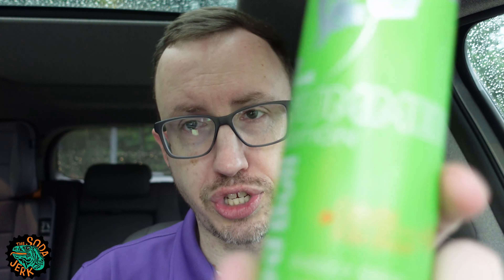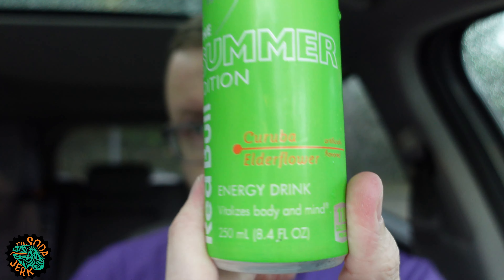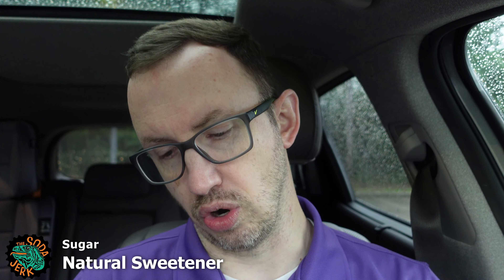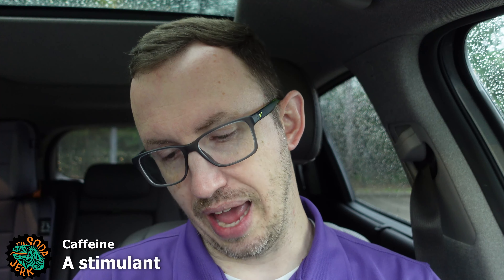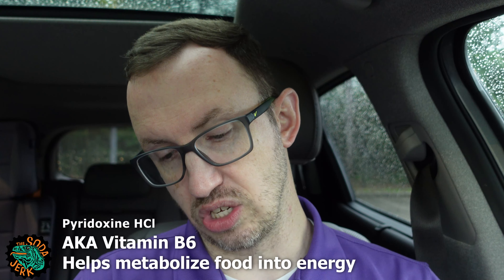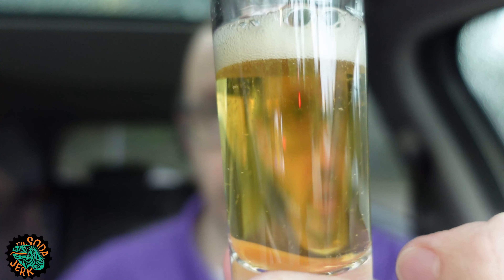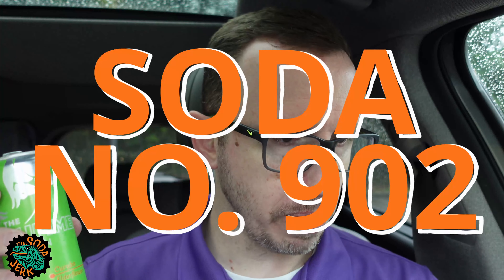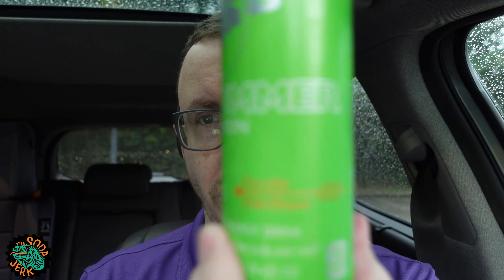Red Bull Summer Edition Curuba Elderflower